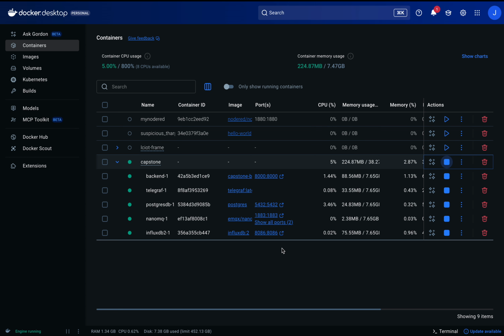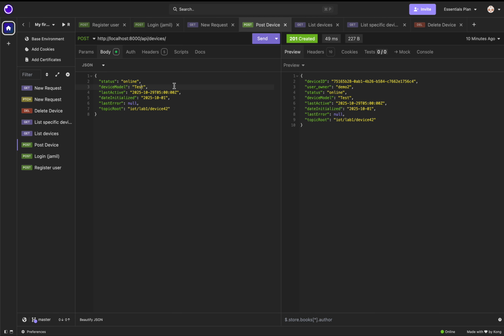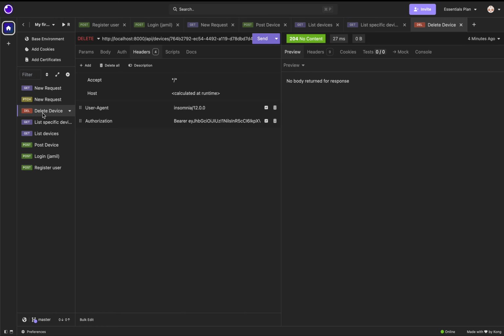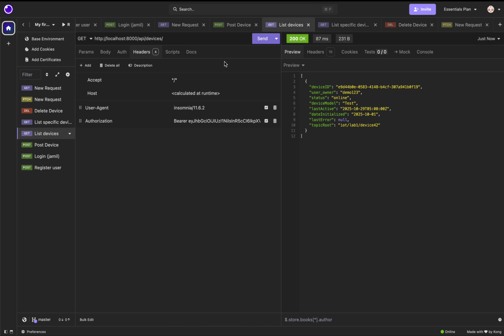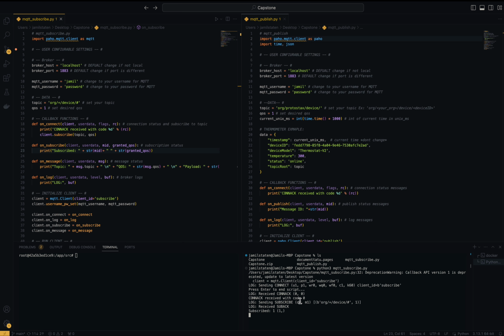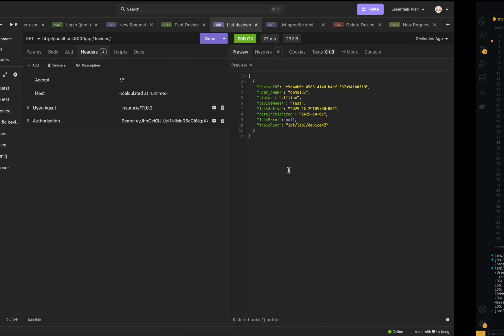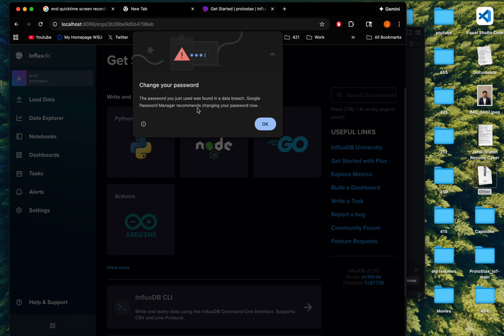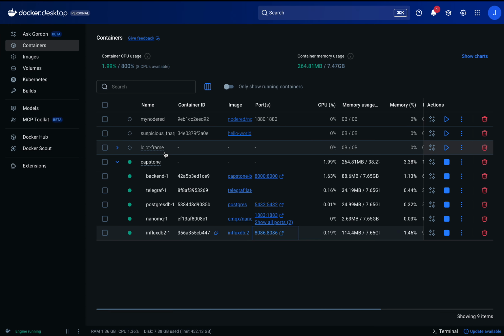Demo 421 CloudMakers